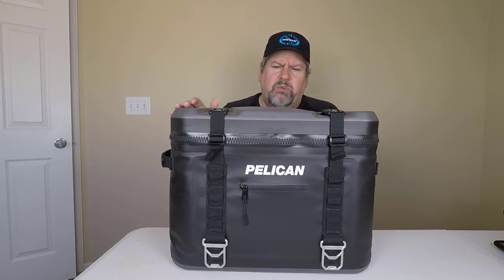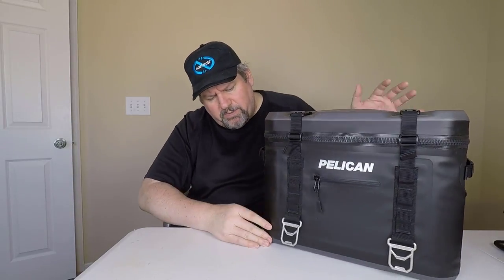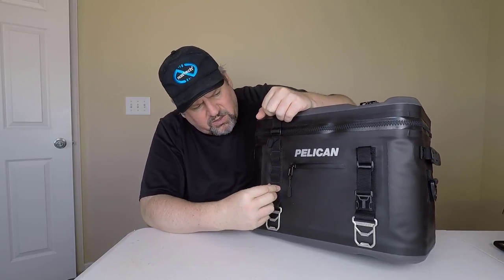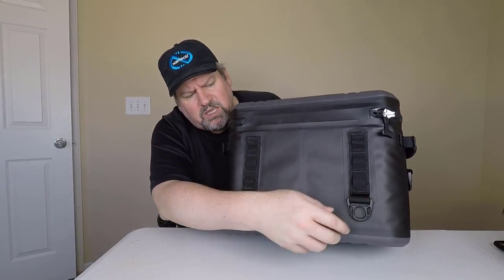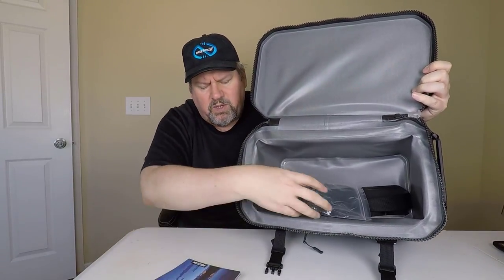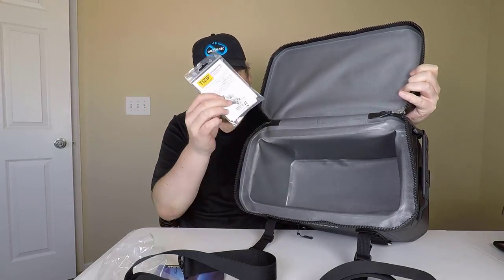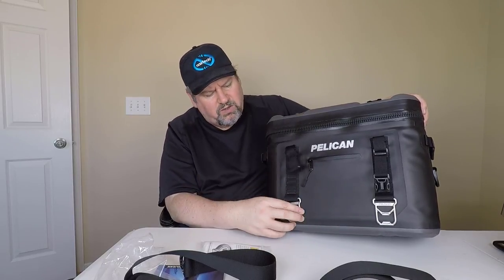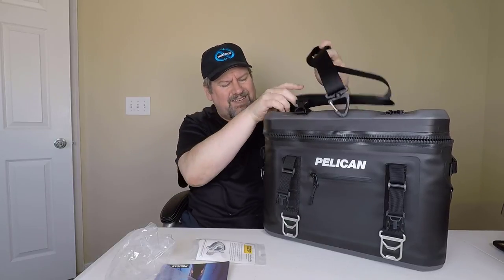Pelican SC24 24 Can Soft Cooler Review